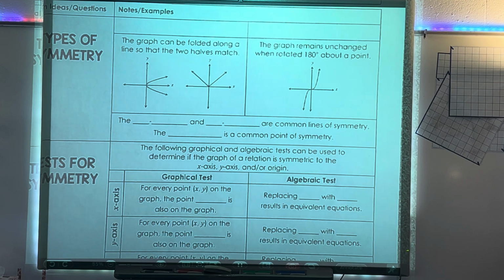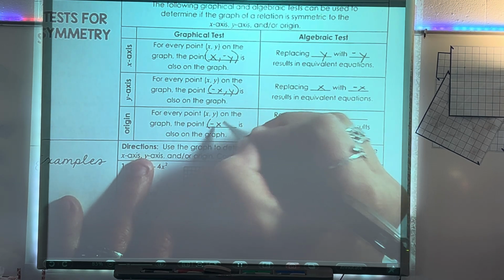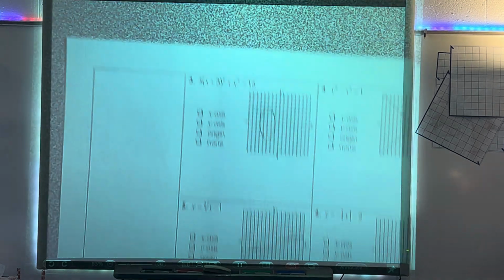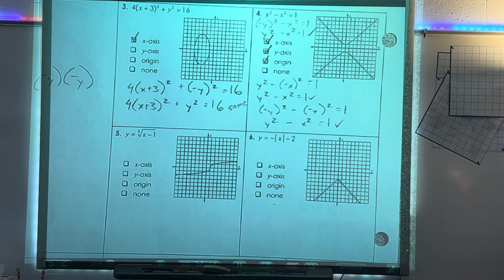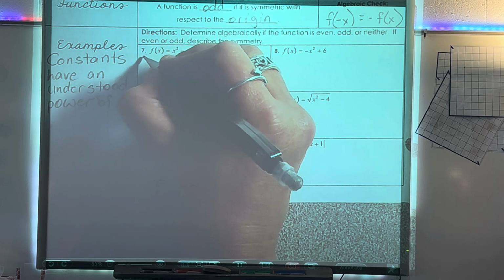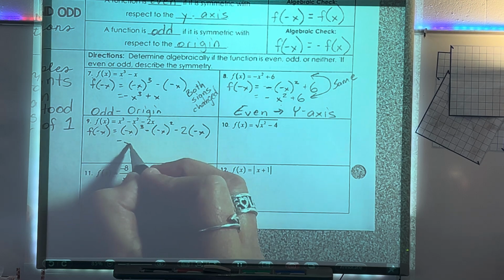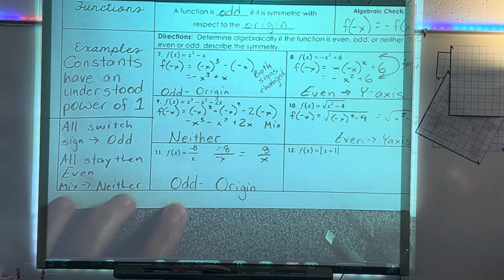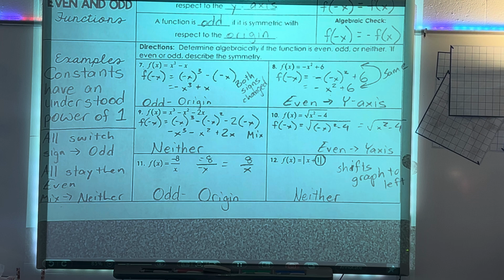2-4 Test for Symmetry & Even/Odd Functions